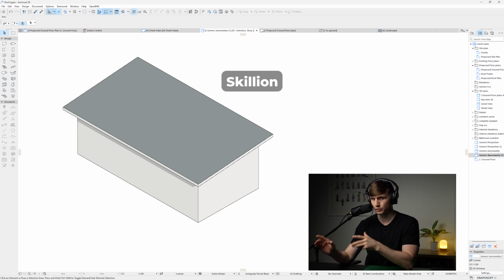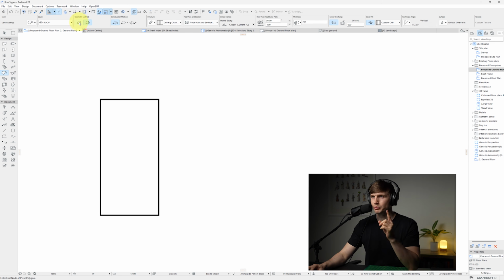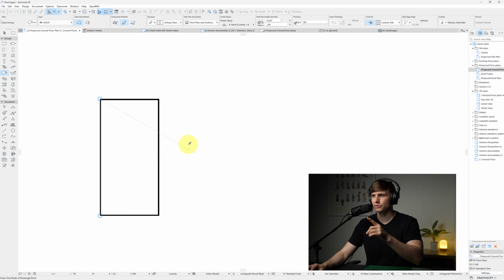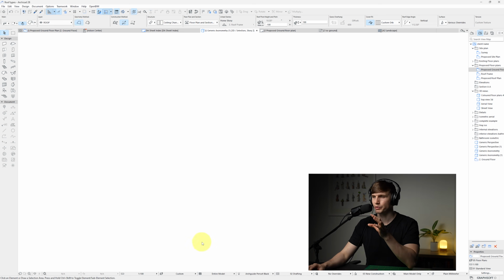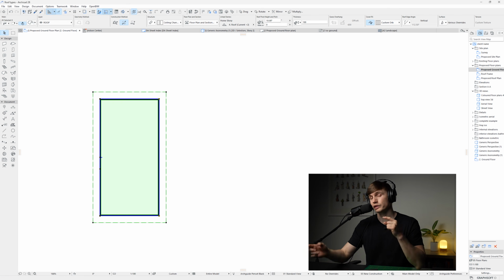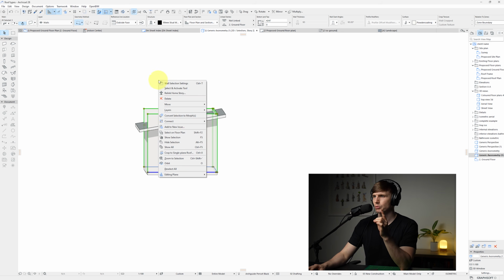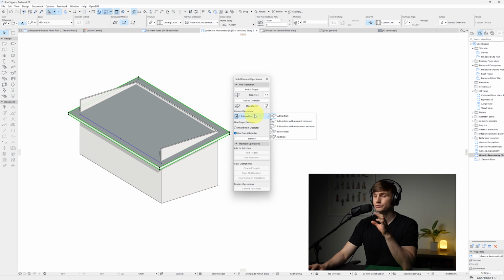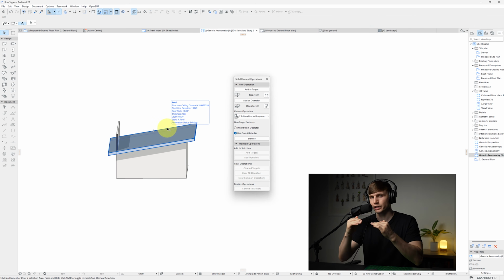How to draw a Skillion Roof - ArchiCAD Tutorial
My ArchiCAD Template

Chapters
00:00:00 Draw the roof FAST
00:01:03 Create an Eave
00:01:20 Extending walls to underside of roof
00:02:20 My ArchiCAD Template available now